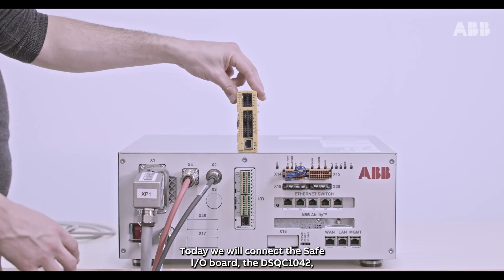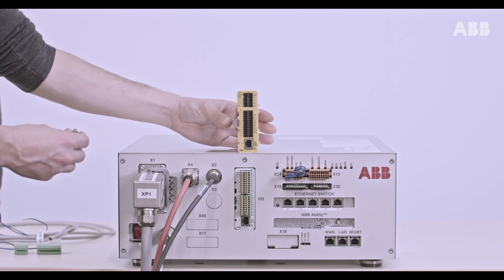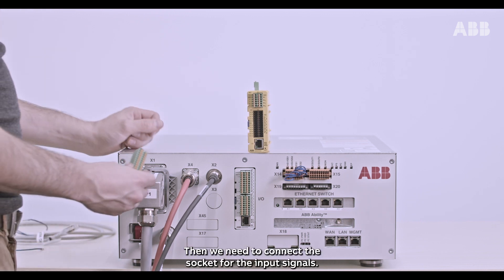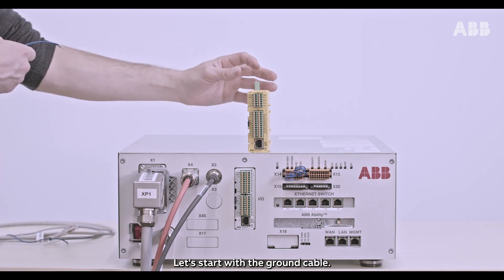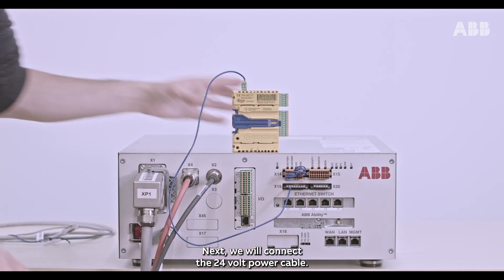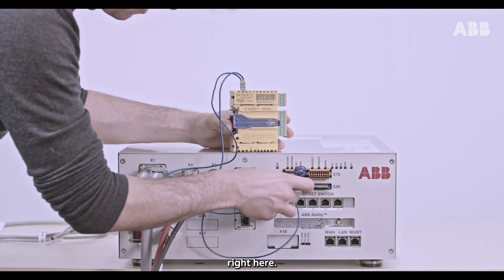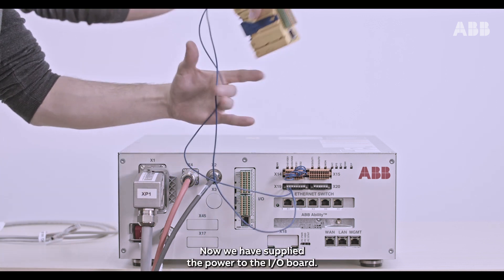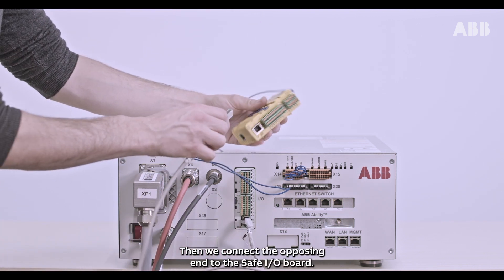SWIFTI™ Safe I/O Cabling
Watch to learn how to connect the Safe I/O cabling for SWIFTI™. If you have selected a Safe I/O scanner, follow the scanner manual to connect it to the Safe I/O board of the robot controller. For SWIFTI™ robots with Safe I/O options 3063-2 and -4.

Want to know more? Then register for free to our E-learnings and Tutorials on the ABB Robotics Online Learning portal.